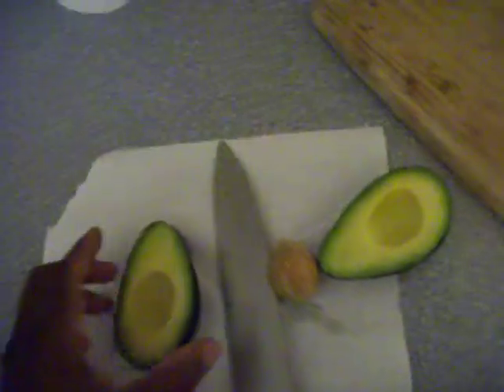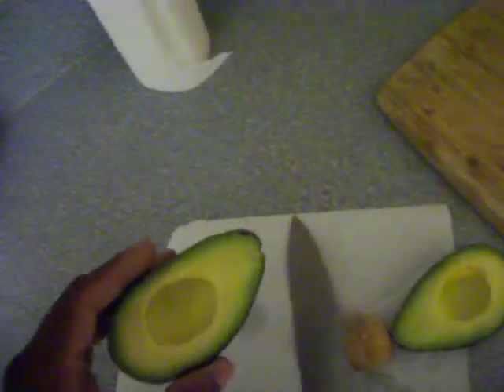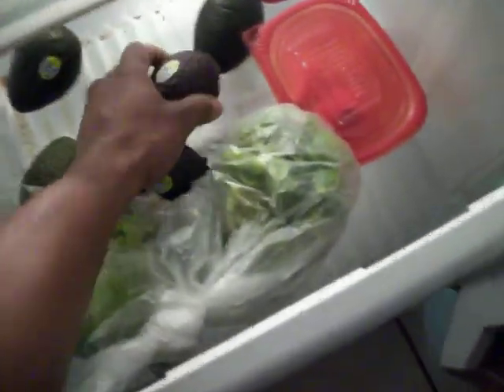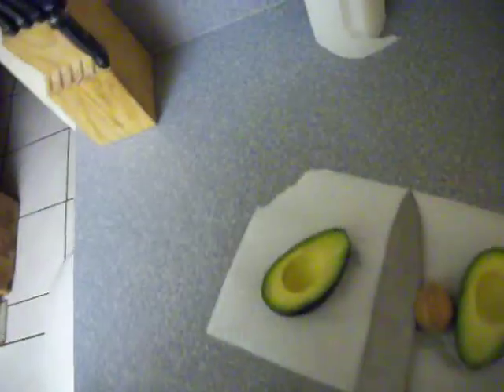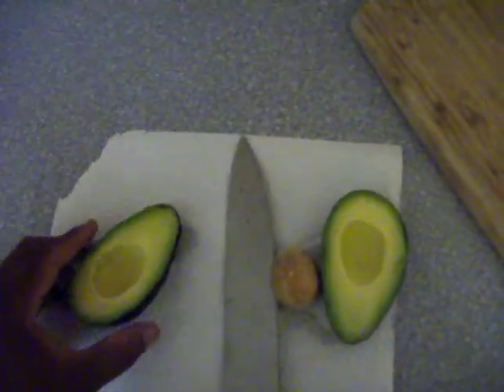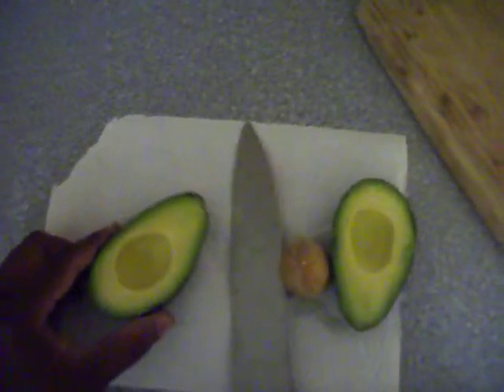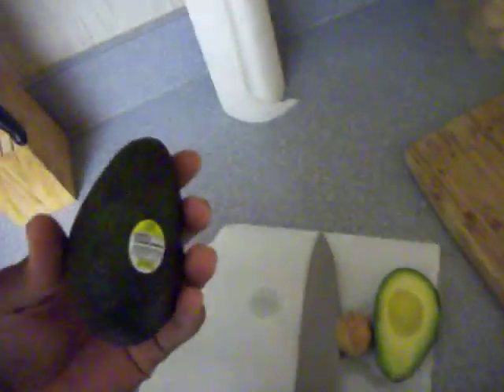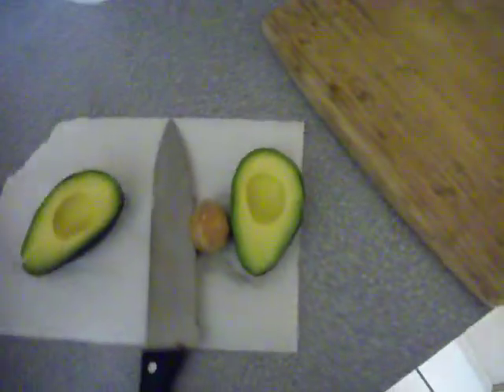Avocado Ripe and preserve tips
how to ripe a avocado very fast and preserve.